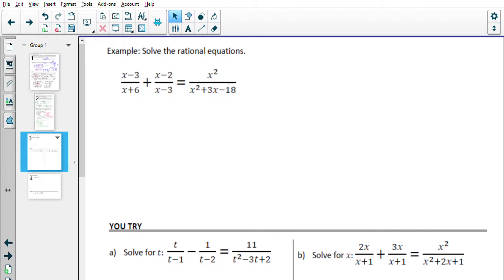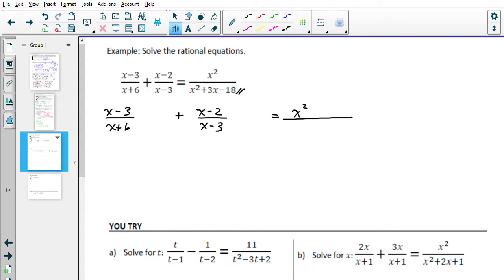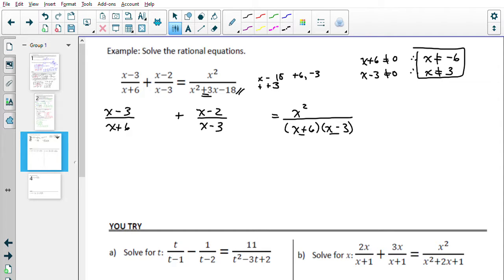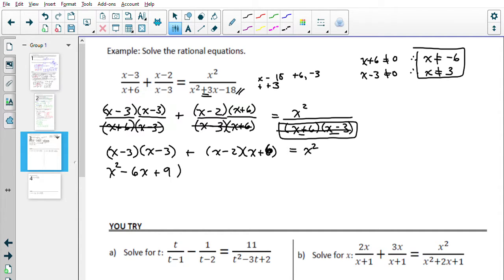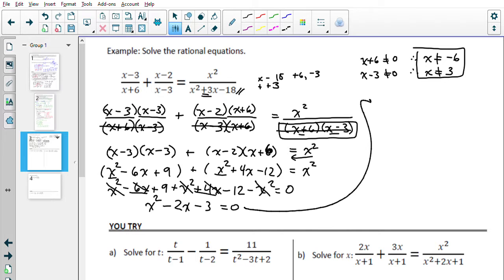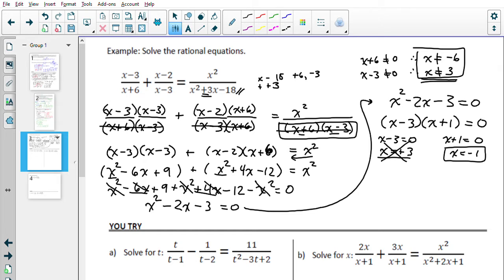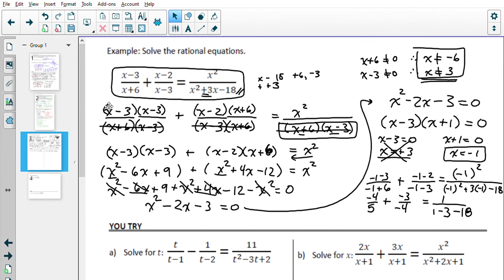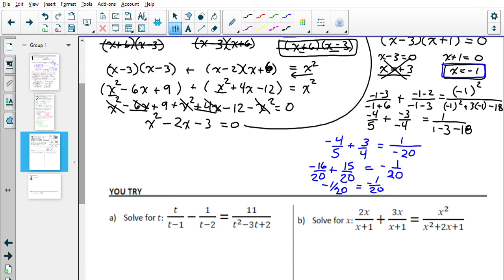Solving Rational Equations (sheet C) - Part 1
In this video, I solve problems involving rational expressions (fractions).  We discuss non-permissible values, and then verify our answers when done.  In Part 2, two more examples will be done.